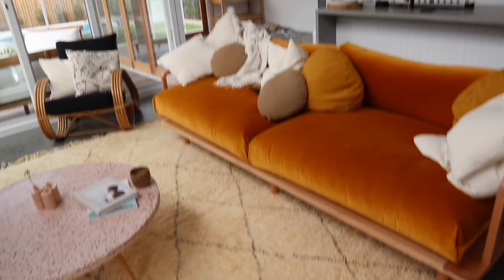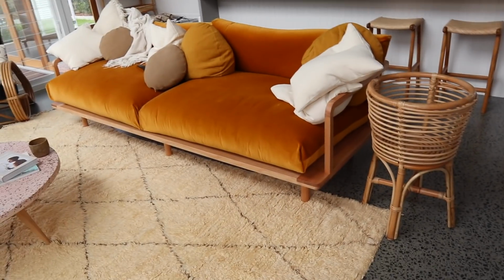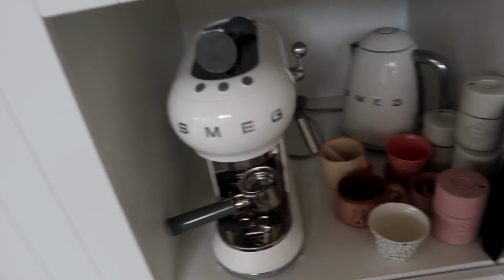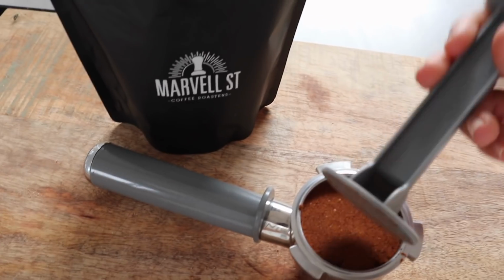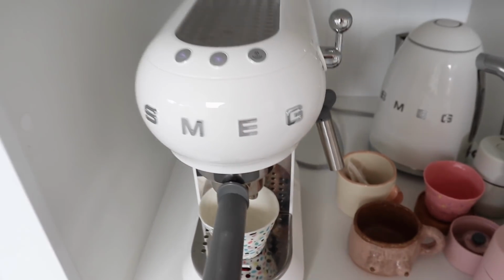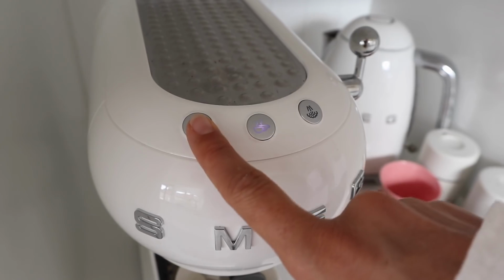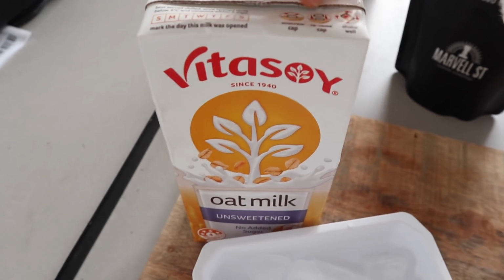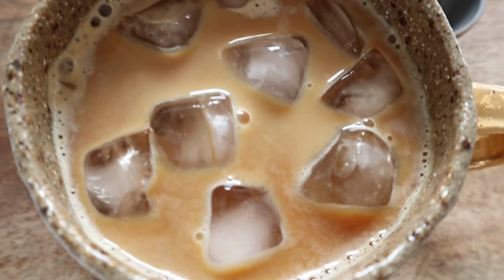Why we moved to Australia // after 2 years in Bali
In Jan 2019 myself and Alex moved back home to Australia after 2 years in Bali! It was a sudden move and I had so many questions why we left Bali. This video answers all of those questions + explains how we lived in Bali for anyone wanting to better understand how you can too live there.